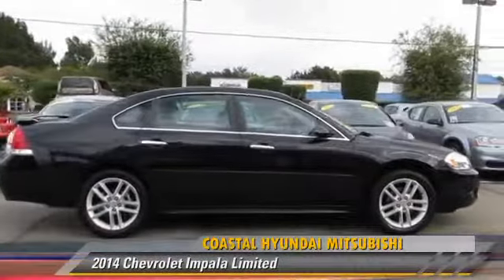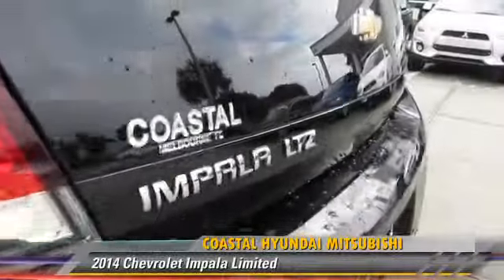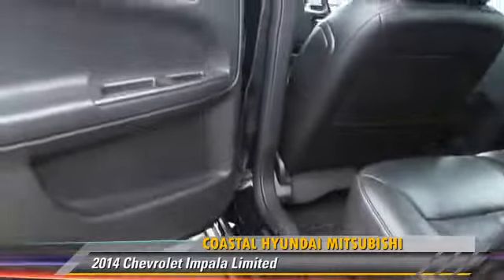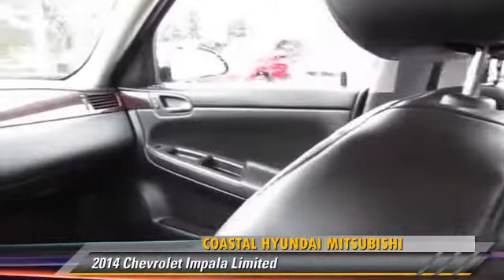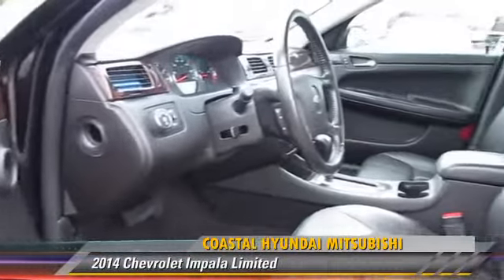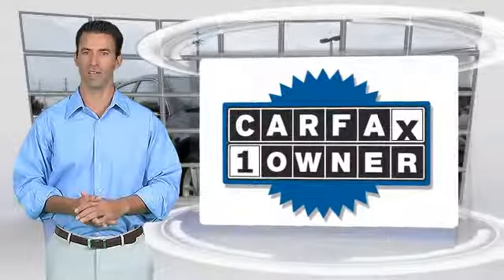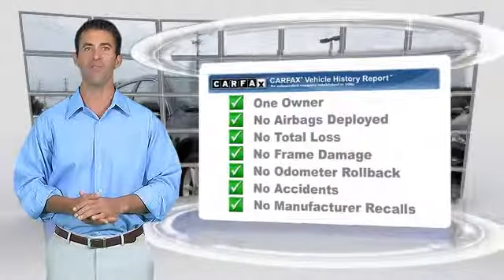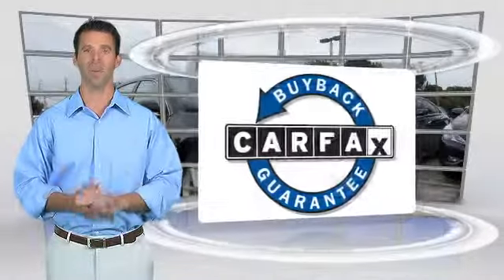Used 2014 Chevrolet Impala Limited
2014 Chevrolet Impala Limited

$15,997

Color: Black
Engine: 3.6L V6
Transmission: Automatic
Miles: 25396
VIN: 2G1WC5E35E1122004
Stock: 96924

This vehicle features: Seat-Heated Driver, Leather Seats, Power Driver Seat, Power Passenger Seat, AM/FM Stereo, CD Player, Audio-Satellite Radio, MP3 Sound System, Communications-Onboard Hands Free, Telephone-Hands-Free Wireless Connection, Tilt Wheel, Traction Control, Brakes-ABS-4 Wheel, Tire-Pressure Monitoring System, Security System, Cruise Control, Steering Wheel Stereo Controls, Steering Wheel-Leather Wrapped, Intermittent Wipers, Headlights-Auto-Off, Child Safety Locks, Bucket Seats, Seat-Lumbar-Driver, Mirrors-Pwr Driver, Mirrors-Vanity-Driver, Mirrors-Vanity-Passenger, Air Bag - Driver, Air Bag - Passenger, Air Bags - Head, Air Bag - Side, Rear Defrost, Air Conditioning, Climate Control - Dual, Reading Lamps-Front, Power Steering, Power Windows, Power Door Locks

Complementary Lifetime Limited Warranty Included!!! 1 OWNER VEHICLE w/CLEAN CAR FAX!!!. 18" Machined-Face Aluminum Wheels, Electronic Stability Control, Emergency communication system, Front Leather Seating Surfaces, Front Passenger 6-Way Power Seat Adjuster, Fully automatic headlights, Garage door transmitter, Heated front seats, Power driver seat, Power windows, Steering wheel mounted audio controls, and Traction control. Thank you for taking the time to look at this great-looking 2014 Chevrolet Impala Limited. Take some of the worry out of buying an used vehicle with this one-owner gem.

[DFIN:3:3246551:A:219:82F8E966:7ad038367b762367a4a9a512a6953374]